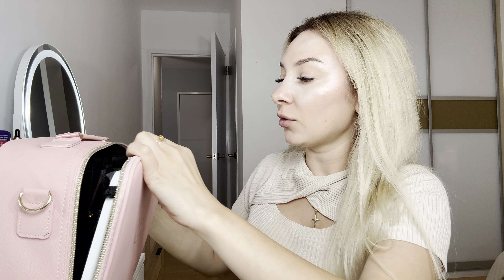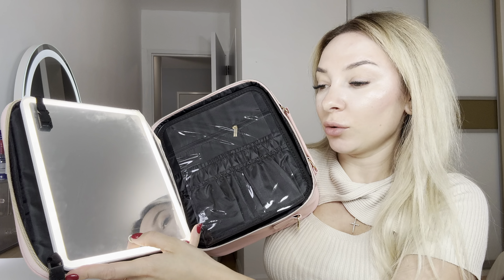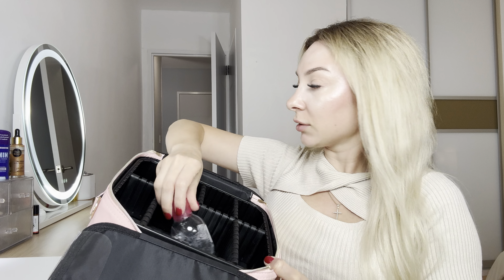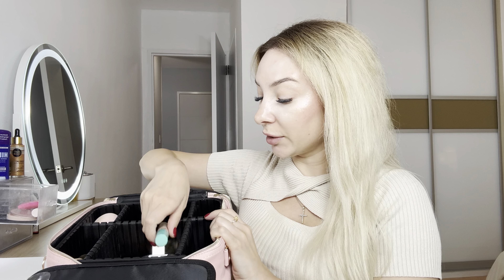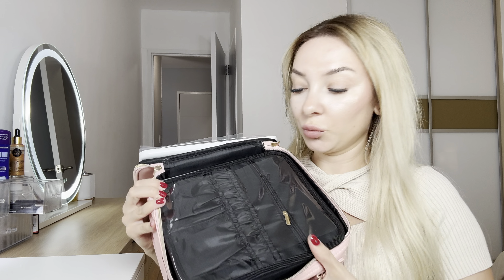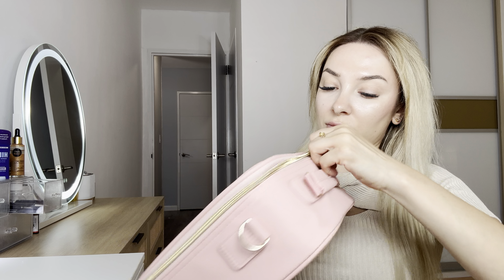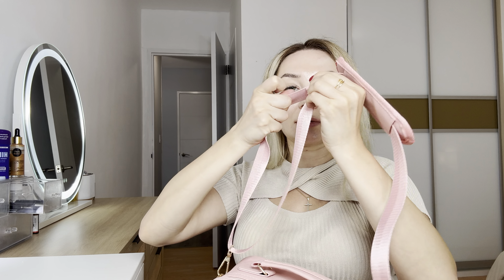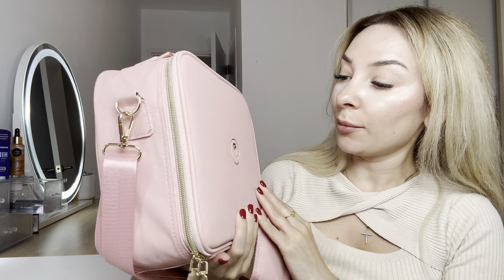ravel Makeup Bag with Led Mirror and Portable Makeup Train Case Led Bags with Mirror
CHECK THIS AMAZON LINK FOR THE CURRENT PRICE